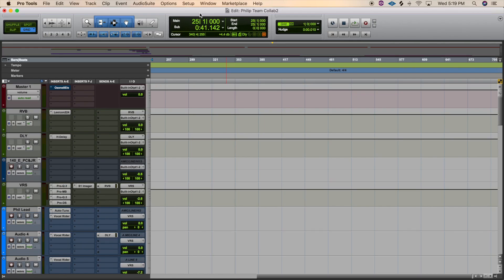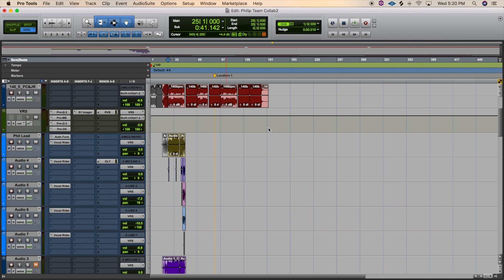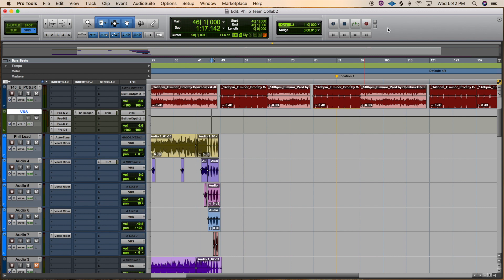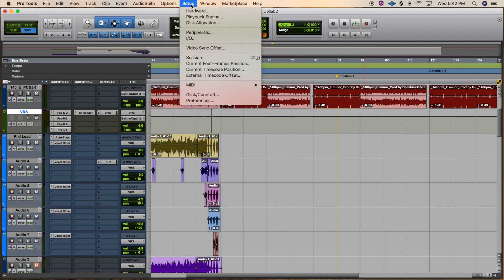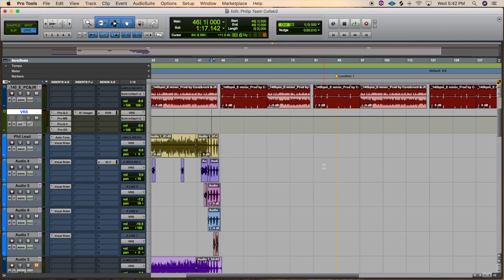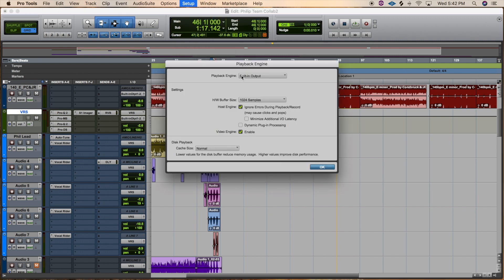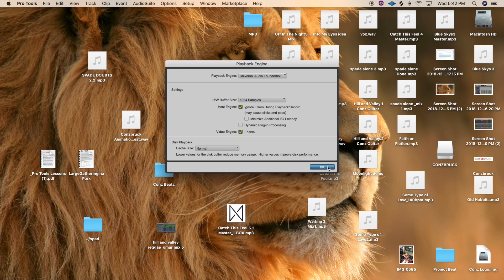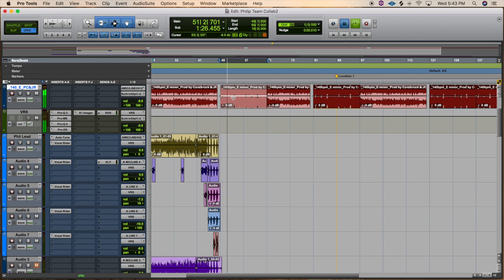No sound from studio speakers??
This video quickly demonstrates how to change Pro Tools playback engine, so your audio interface will be recognized and playback audio through your studio speakers.